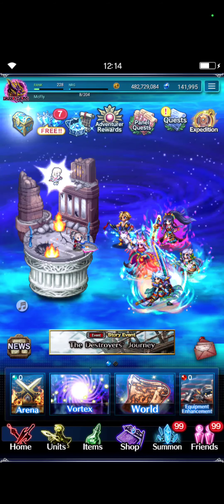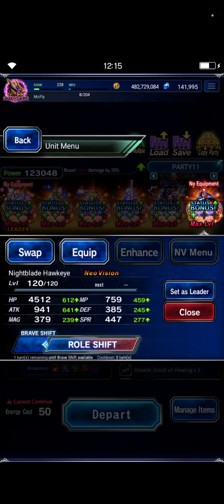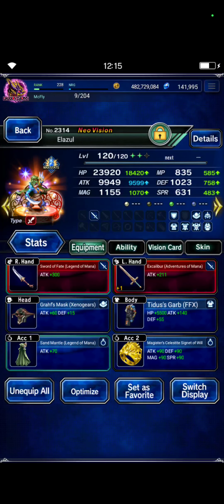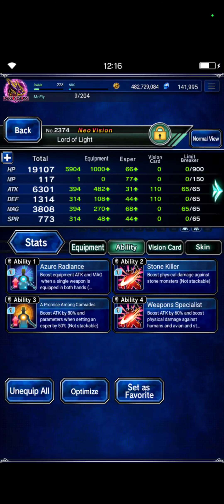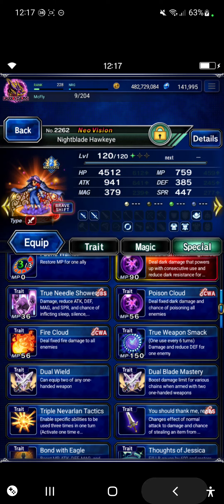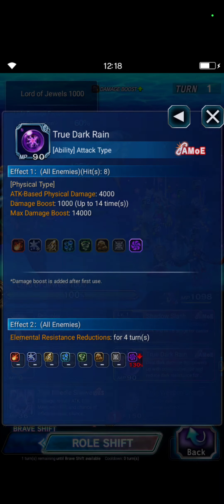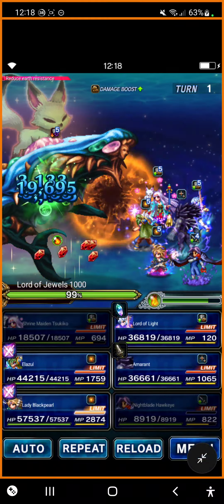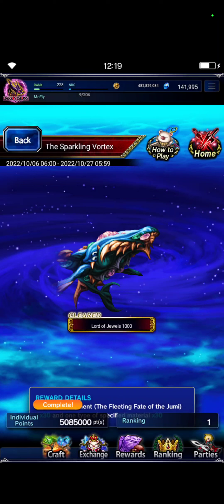FFBE| Lord Of The Jewel's farming Team (OTK strat)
Here is my Team to Farm the Lord of the Jewel's